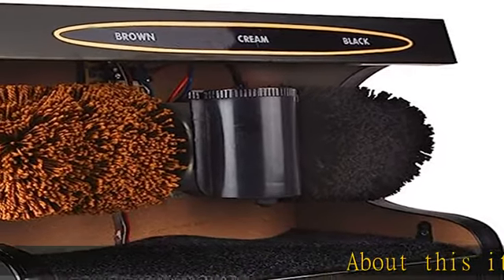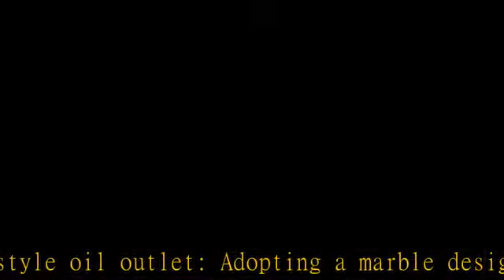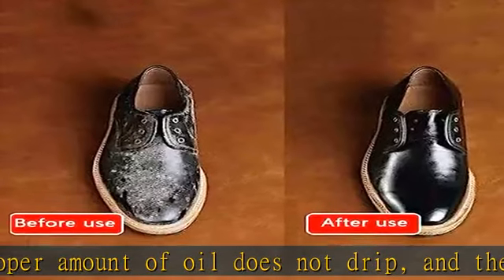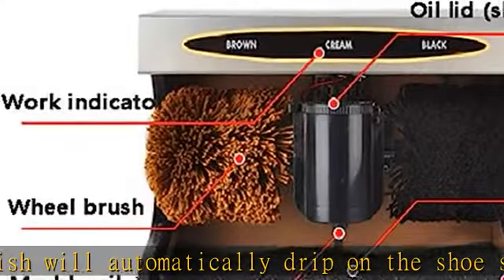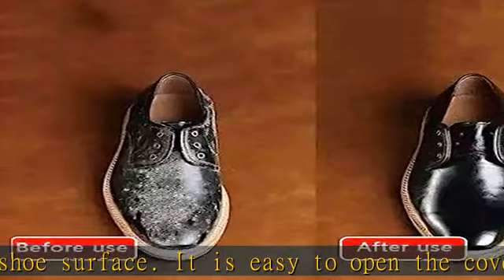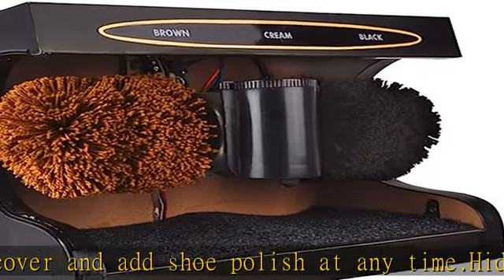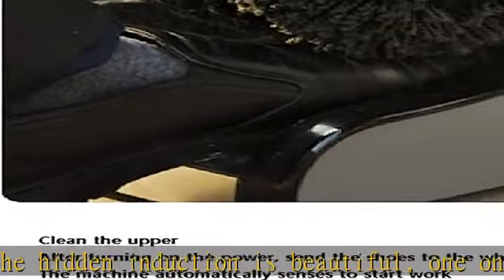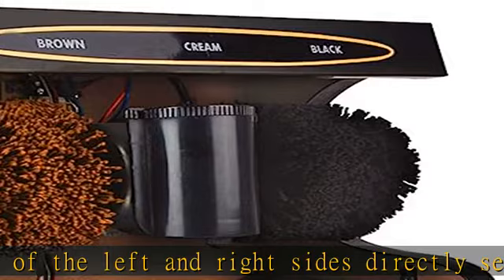Shoe Polisher Automatic Induction,Electric Shoe Cleaner,Stainless Steel Automatic Induction Shoe Po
Shoe Polisher Automatic Induction,Electric Shoe Cleaner,Stainless Steel Automatic Induction Shoe Polisher Machine for Dust Removal Polishing ,Leather Shoe Cleaning Kit Portable,D